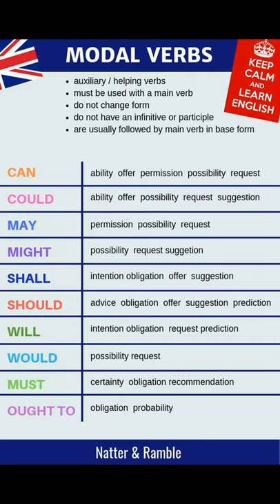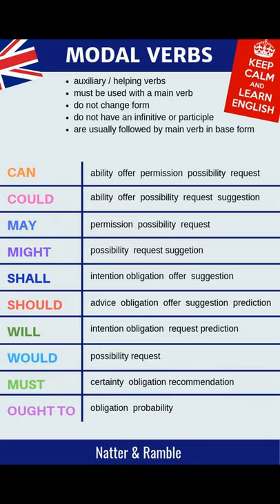Can, Should, Must and Other Modal Auxiliary Verbs | ITTT | TEFL Blog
Modal verbs are helping verbs expressing the degree of possibility, ability, permission, or obligation. Let's take a look at modal auxiliary verbs with their uses and examples in this video.

Are you ready to live and teach abroad?

What is TEFL Certification? Where is it valid?

Image copyright by Natter & Ramble